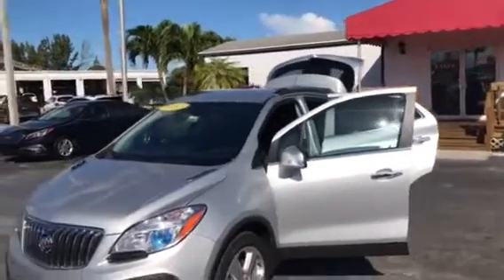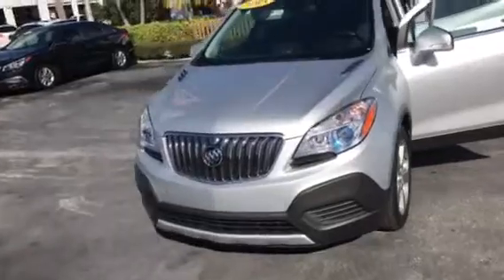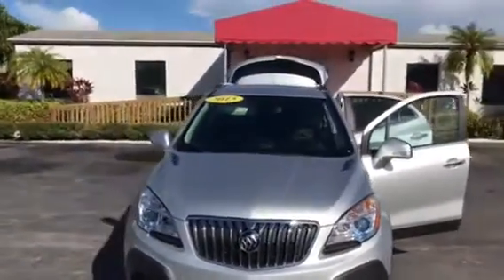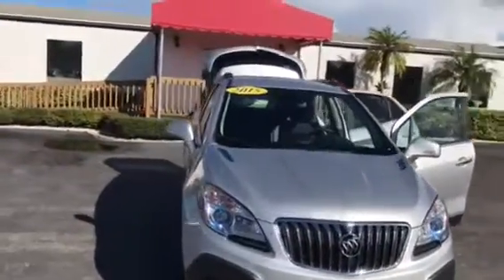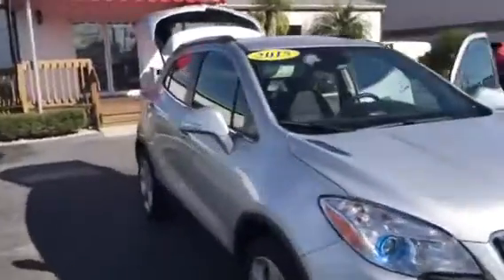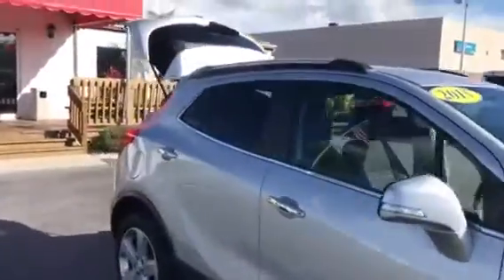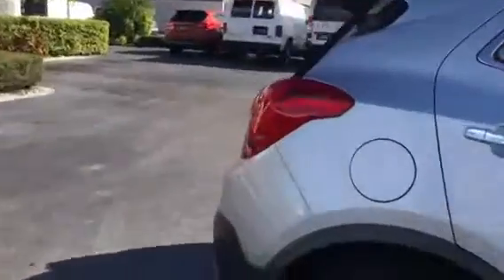2015 Buick Encore stock 17762a